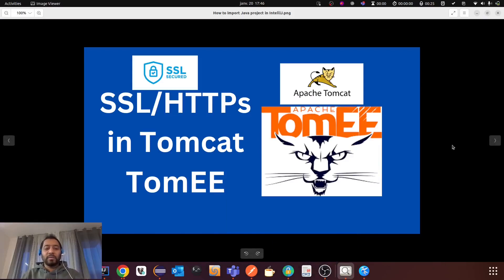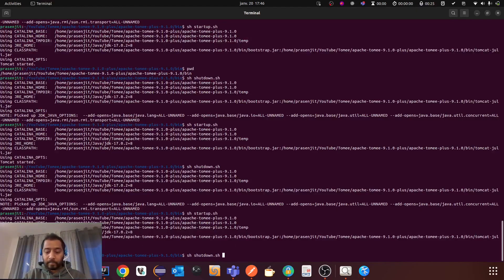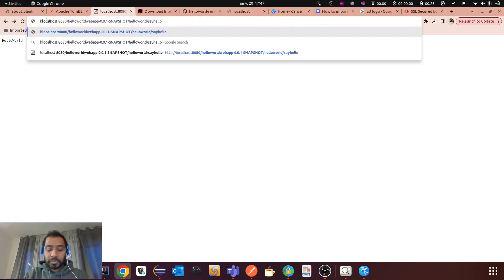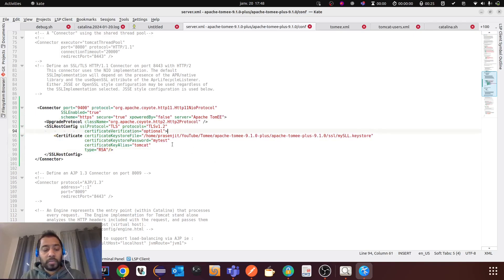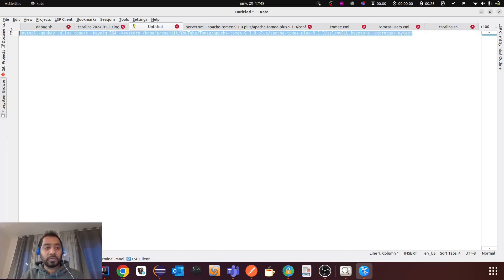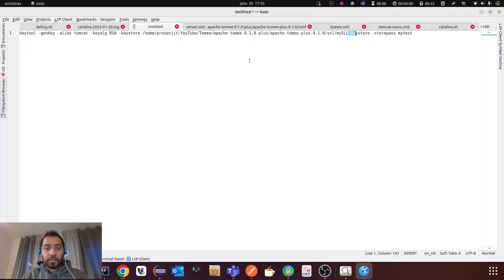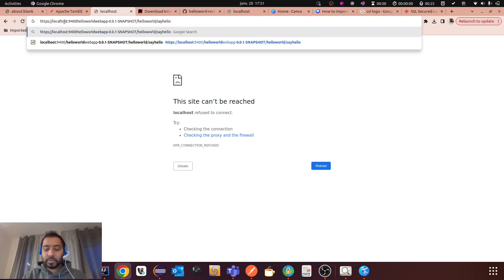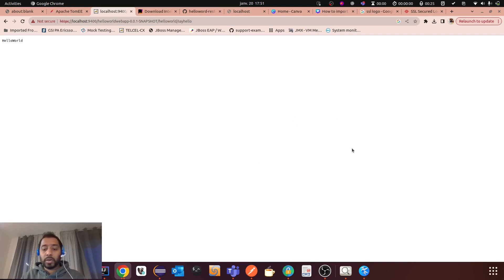How to configure TomEE to support SSL or HTTPS | How to configure Tomcat to support SSL or HTTPS?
Hello everyone! As software engineers we all do development on a regular basis and we all know that we need a server to deploy and test our application in local. So in this video I will show you how to setup SSL and Https in Tomact and TomEE.

You can run your project on localhost with https. This is very easy you guys can do it your own. Please follow the steps described in the video and just do the same to configure tomcat to support https on your machine. and further you can test it by deploying a web application war in tomcat

How to configure TomEE to support SSL or HTTPS
How to configure Tomcat to support SSL or HTTPS
Https in local
SSL in Tomcat
Set up SSL in Local

Command to generate ssl cert -   keytool -genkey -alias tomcat -keyalg RSA -keystore /home/YouTube/Tomee/apache-tomee-9.1.0-plus/apache-tomee-plus-9.1.0/ssl/mySLL.keystore -storepass password